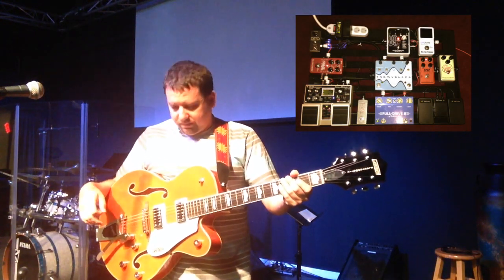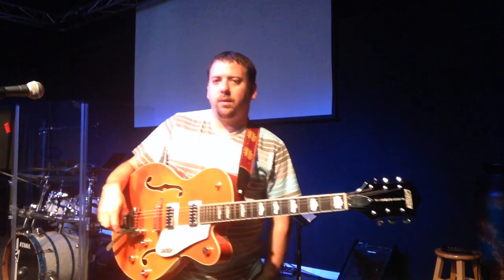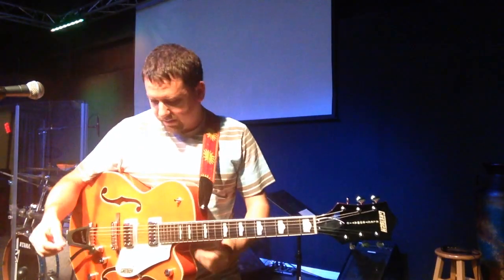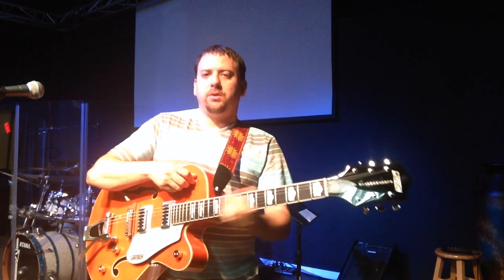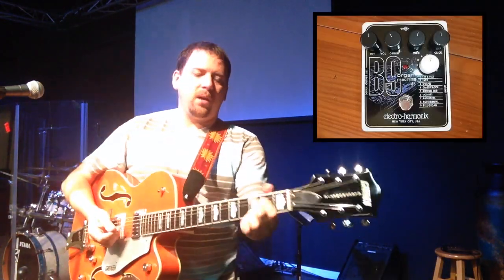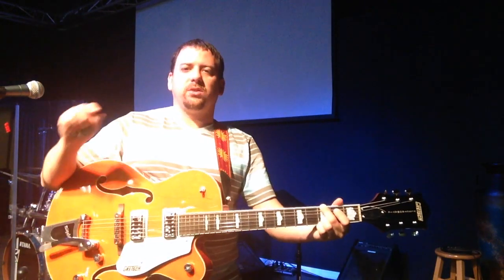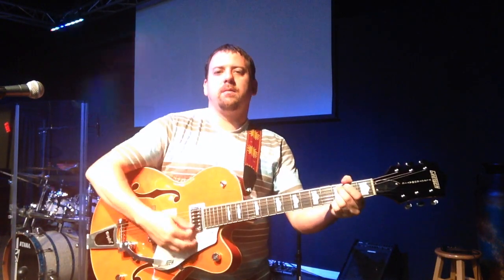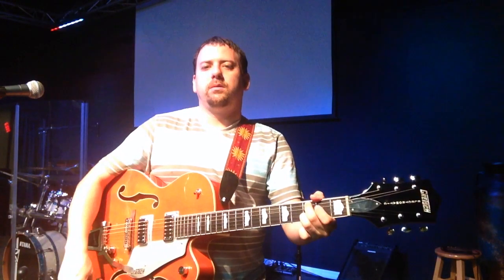Worship Rig Update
This is highlighting the Gretsch 5420, TC Electronic Hall Of Fame reverb, and the EHX B9 pedal.